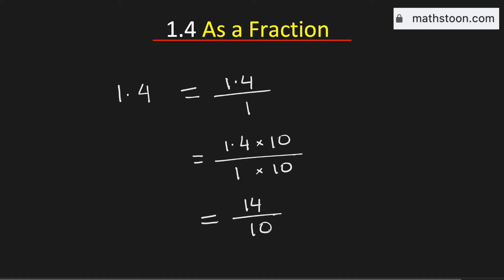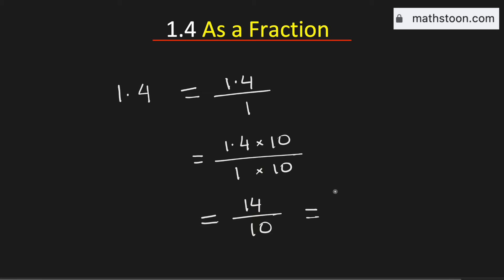1.4 as a fraction (simplest form) | Convert 1.4 to a fraction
Topic: Decimal to fraction conversion.

Query: Write 1.4 as a fraction in simplified form. That is, how to convert 1.4 to a fraction?

Answer: 1.4 as a fraction in simplest form is equal to 7/5.

We post videos daily on youtube